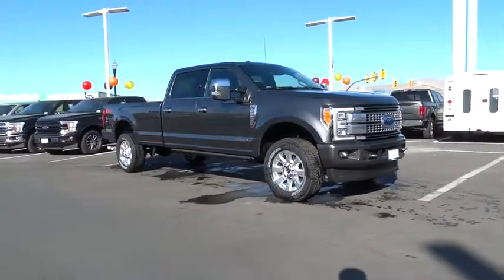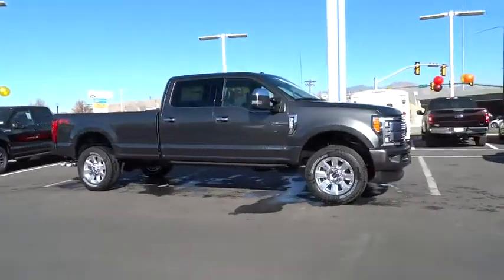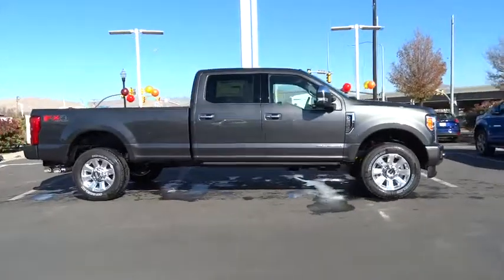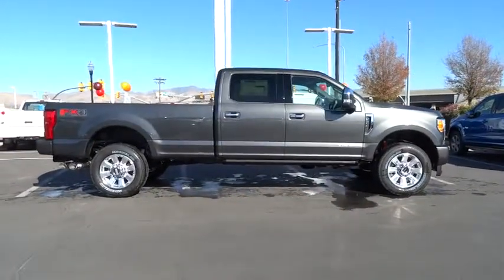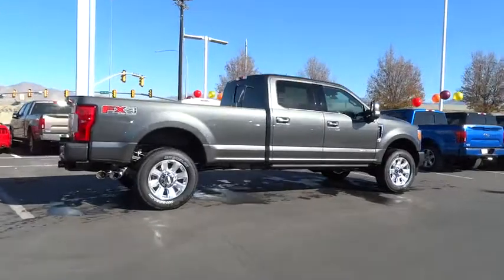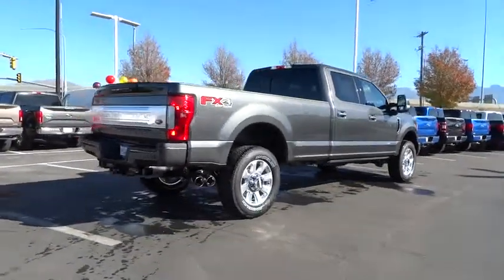2017 Ford Super Duty F-350 SRW Salt Lake City, Murray, South Jordan, West Valley City, West Jordan,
2017 Ford Super Duty F-350 SRW
2017 Ford Super Duty F-350 SRW Platinum - Stock#: 41441 - VIN#: 1FT8W3BT8HEF14719

Contact LHM Super Ford SFO today for information on dozens of vehicles like this 2017 Ford Super Duty F-350 SRW Platinum 4WD Crew Cab 8' Box.This Ford includes:* SNOW PLOW PREP PACKAGE* ORDER CODE 713A* 5TH WHEEL/GOOSENECK HITCH PREP PACKAGE* ELECTRONIC-LOCKING W/3.55 AXLE RATIO  * Locking/Limited Slip Differential* DUAL EXTRA HEAVY-DUTY ALTERNATORS (TOTAL 377-AMPS)* PLATINUM ULTIMATE PACKAGE  * Driver Vanity Mirror  * Lane Departure Warning  * Passenger Vanity Mirror  * Back-Up Camera  * Generic Sun/Moonroof  * Passenger Illuminated Visor Mirror  * Sun/Moonroof  * Driver Illuminated Vanity Mirror  * Cruise Control  * Cross-Traffic Alert* ENGINE: 6.7L POWER STROKE V8 TURBO DIESEL B20  * Diesel Fuel  * 8 Cylinder Engine  * Turbocharged* UPFITTER SWITCHES* RAPID-HEAT SUPPLEMENTAL CAB HEATER* ENGINE BLOCK HEATER* MAGNETIC METALLIC* TRANSMISSION: TORQSHIFT 6-SPEED AUTOMATIC  * Transmission w/Dual Shift Mode  * A/T  * 6-Speed A/T* TIRES: LT275/65RX20E OWL  * Tires - Rear All-Terrain  * Tires - Front All-Terrain* FX4 OFF-ROAD PACKAGE*Note - For third party subscriptions or services, please contact the dealer for more information.*You deserve a vehicle designed for higher expectations. This Ford Super Duty F-350 SRW delivers with a luxurious, well-appointed interior and world-class engineering. This 4WD-equipped vehicle will handle beautifully on any terrain and in any weather condition your may find yourself in. The benefits of driving a 4 wheel drive vehicle, such as this Ford Super Duty F-350 SRW Platinum 4WD Crew Cab 8' Box, include superior acceleration, improved steering, and increased traction and stability.
ELECTRONIC-LOCKING W/3.55 AXLE RATIO,DUAL EXTRA HEAVY-DUTY ALTERNATORS (TOTAL 377-AMPS),PLATINUM ULTIMATE PACKAGE -inc: Twin Panel Power Moonroof map lights and moonroof switches Ultimate Trailer Tow Camera System 360 degree camera system and trailer reverse guidance NOTE: Does not include customer placed trailer camera Rear CHMSL Camera Display in center stack screen LED Center High-Mounted Stop Lamp (CHMSL) w/cargo light and rear video camera Lane-Keeping Alert Adaptive Cruise Control & Collision Warning brake support,ENGINE: 6.7L POWER STROKE V8 TURBO DIESEL B20 -inc: 4 valve OHV manual push-button engine-exhaust braking and intelligent oil-life monitor GVWR: 11 500 lb Payload Package 3.55 Axle Ratio Extra Heavy-Duty 220 Amp Alternator Dual 78-AH 750 CCA Batteries 48 Gallon Fuel Tank,MAGNETIC METALLIC,5TH WHEEL/GOOSENECK HITCH PREP PACKAGE -inc: 5 pickup bed attachment points w/plugs 1 frame under-bed cross member and 1 integrated 7-pin connector on driver's side pickup bed wall 5th wheel hitch compatibility: the 5th Wheel/Gooseneck Prep Package (53W) is compatible w/the factory orderable 5th Wheel Hitch Kits (15K and 15L) and dealer-installed Ford custom accessories 5th Wheel Hitch Kit by Reese - part BC3Z-19D520-A (8ft box only) The prep package is also compatible w/Reese Signature Series 5th wheel hitch kits updated w/a new Leg Service Kit - part BC3Z-A00A25-A (8ft box only) The 5th Wheel Hitch Kit (15K) 5th Wheel Hitch Kit (15L) and dealer-installed Ford custom accessories 5th Wheel Hitch Kit by Reese - part BC3Z-19D520-A is not released to the short box (6.75ft box) NOTE: the short pickup box provides less clearance between the cab and 5th wheel trailer compared to long box pickups The receiver centerline of the hitch should be mounted at least 2 forward from the re,ENGINE BLOCK HEATER,RAPID-HEAT SUPPLEMENTAL CAB HEATER -inc: Dual Extra Heavy-Duty Alternators (Total 377-Amps),TIRES: LT275/65RX20E OWL A/T (4) -inc: LT275/70Rx18E BSW A/T spare tire (STD),ENGINE BLOCK HEATER,TRANSMISSION: TORQSHIFT 6-SPEED AUTOMATIC -inc: (6R140) SelectShift,RAPID-HEAT SUPPLEMENTAL CAB HEATER -inc: Dual Extra Heavy-Duty Alternators (Total 377-Amps),UPFITTER SWITCHES (6) -inc: Located in overhead console,FX4 OFF-ROAD PACKAGE -inc: Unique FX4 Off-Road Box Decal Colored Front & Rear Rancho Branded Shocks Hill Descent Control Transfer Case & Fuel Tank Skid Plates,SNOW PLOW PREP PACKAGE -inc: computer selected springs for snowplow application NOTE: Restrictions apply; see Supplemental Reference or Body Builders Layout Book for details,ORDER CODE 713A,Four Wheel Drive,Tow Hitch,Power Steering,ABS,4-Wheel Disc Brakes,Brake Assist,Aluminum Wheels,Tires - Front All-Terrain,Tires - Rear All-Terrain,Conventional Spare Tire,Tow Hooks,Heated Mirrors,Power Mirror(s),Integrated Turn Signal Mirrors,Power Folding Mirrors,Rear